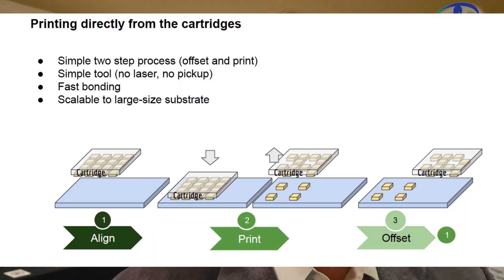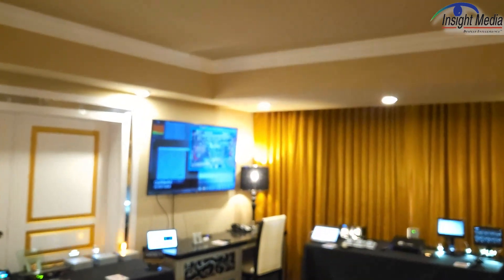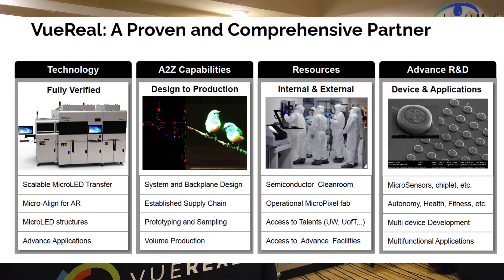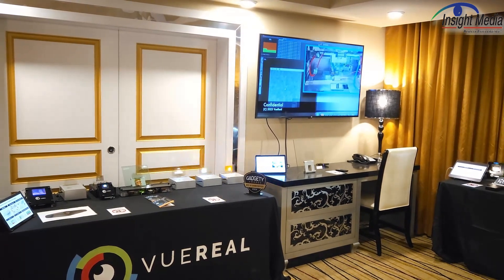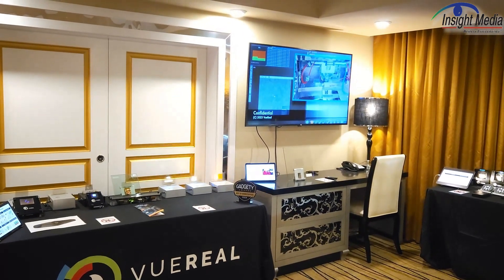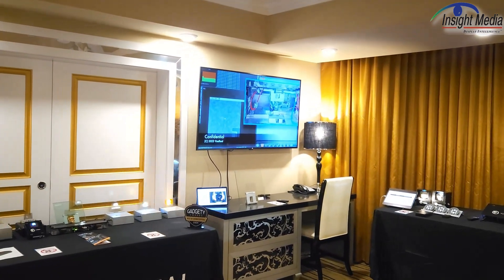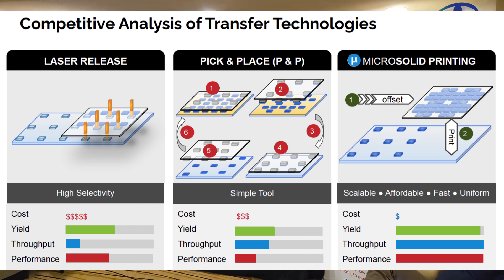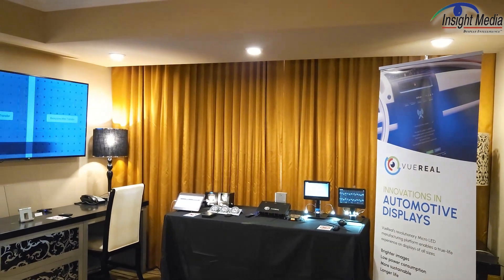VUEREAL Pushes MicroPrinting Technology at CES 2024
VUEREAL says they have a solution for printing microLEDs using their cartridge technology, but it is suitable for printing other tiny chips as well. In their suite, they showed a number of microLED-based displays with a clear focus on automotive.